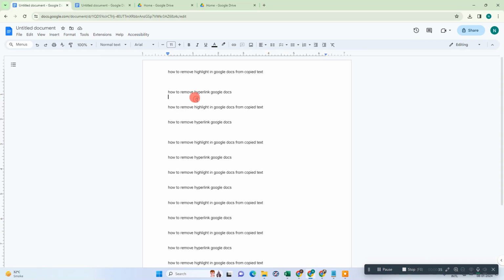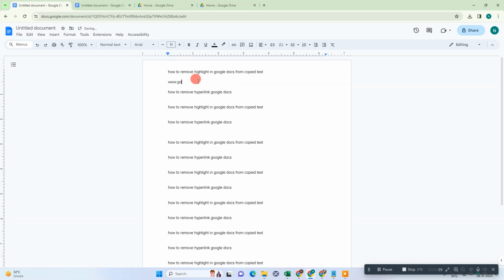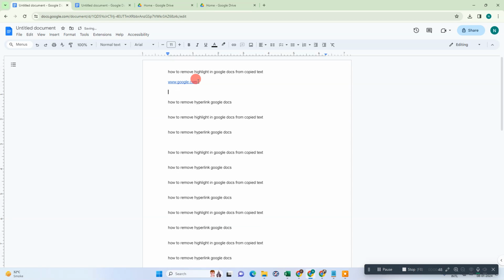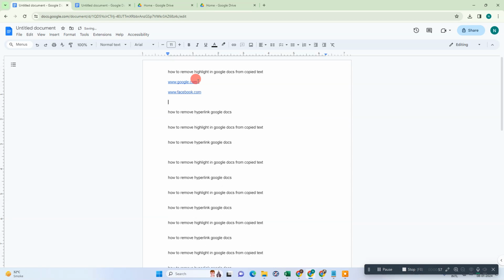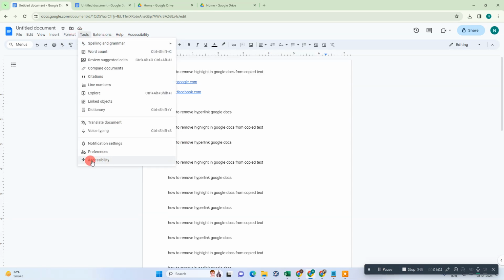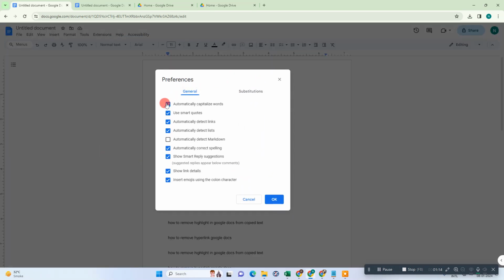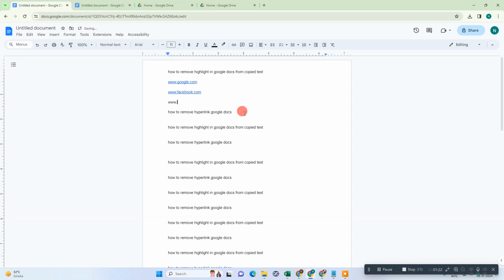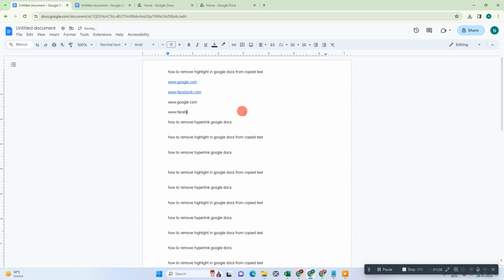How to Turn OFF Automatic Hyperlinks in Google Docs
In Google Docs, hyperlinks automatically appear when you type a website link. If you want to turn this feature off, follow this tutorial and learn how to disable automatic hyperlinks in Google Docs.